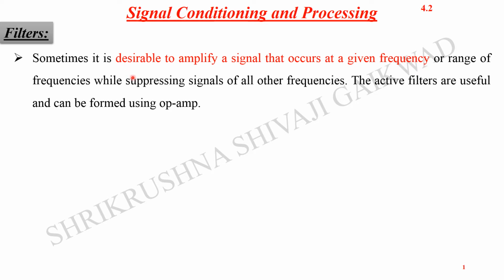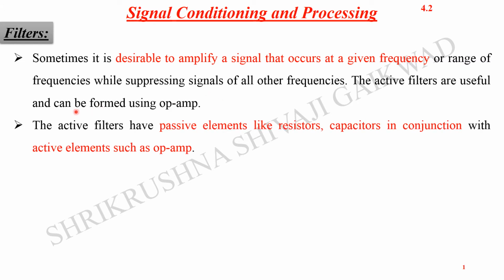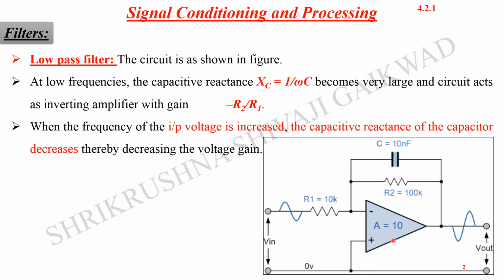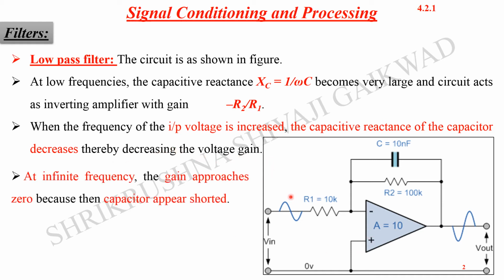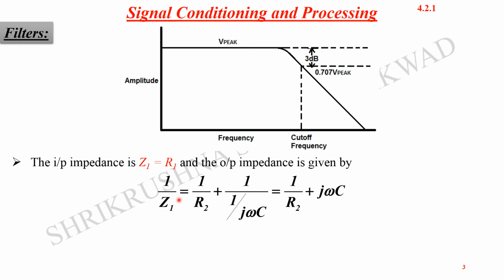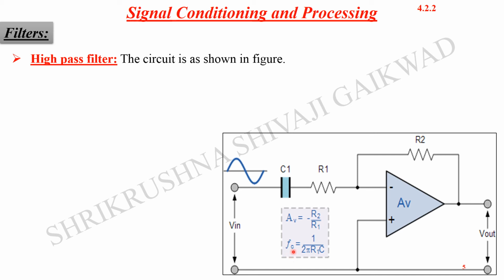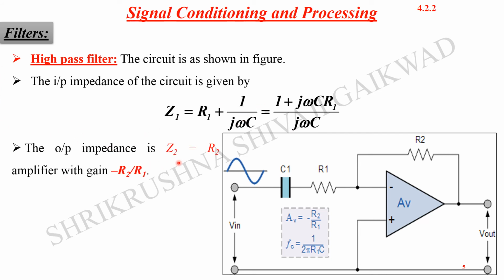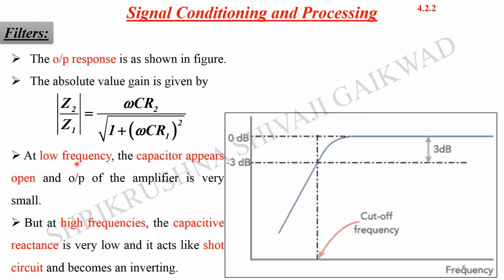Low and High Pass Filters (Signal Conditioning and Processing)